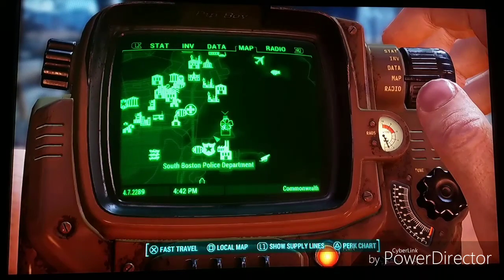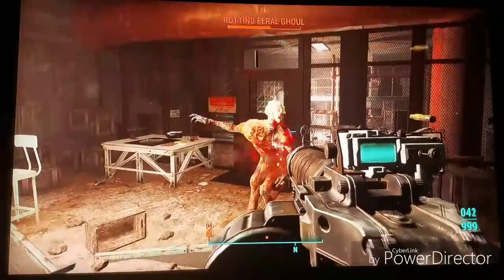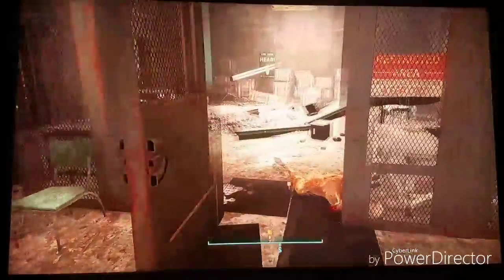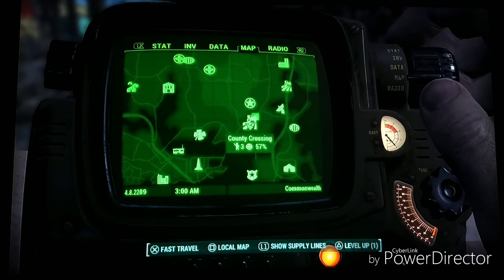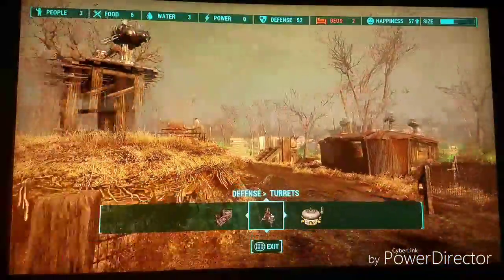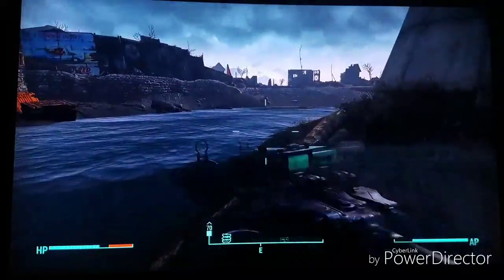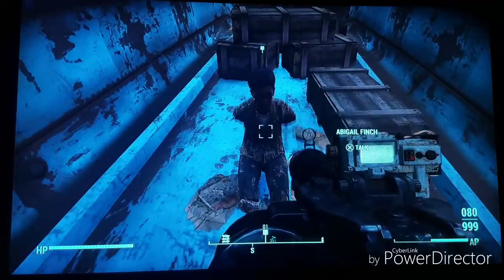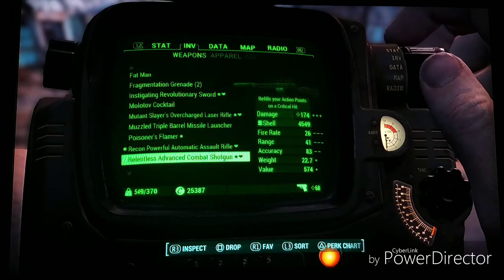Fallout 4 episode 129 four leaf fishpacking plant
Gamertag tonybalone for ps3 and ps4 Instgram anthony.giacobbe_yt
Discord Anthony Giacobbe #1849
Fortnight gamertag 01tonybalone add me
Minutemen playthrough